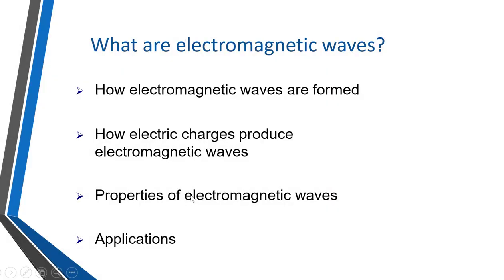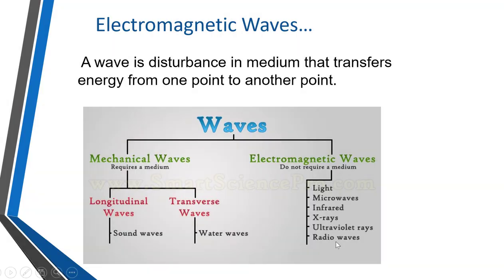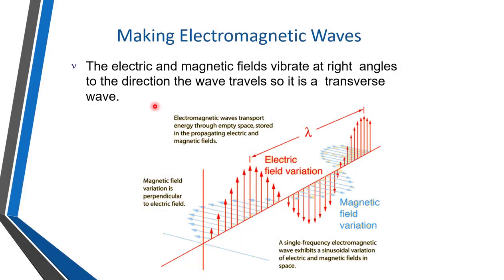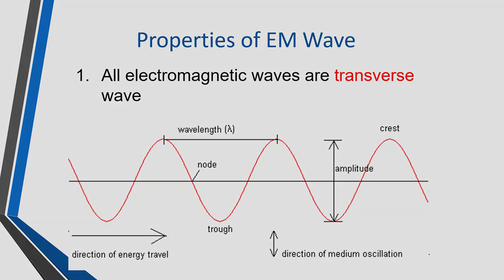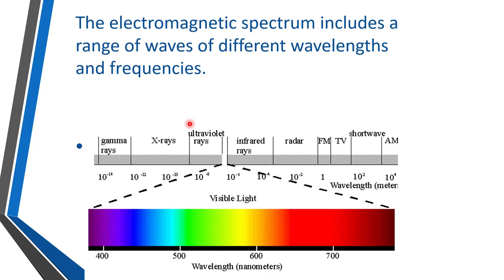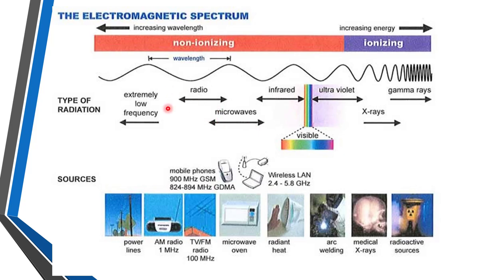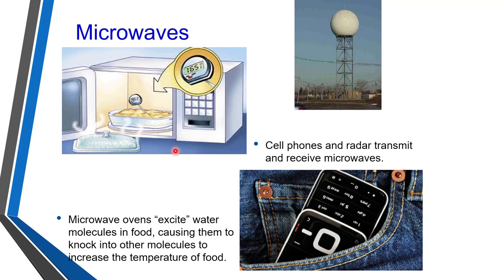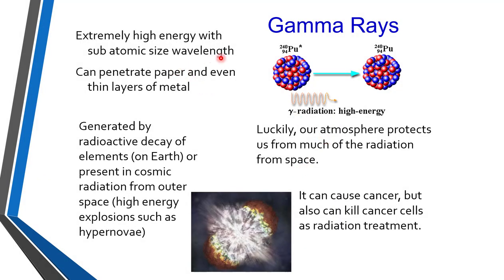Electromagnetic Waves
Introduction